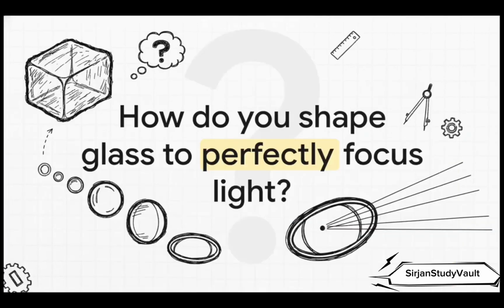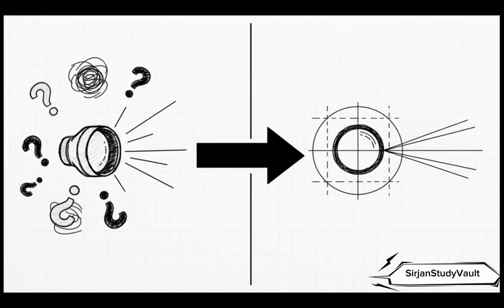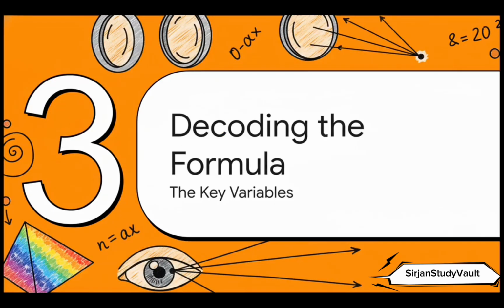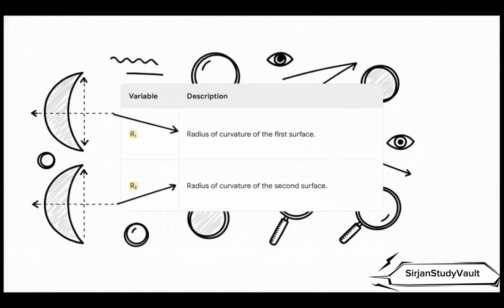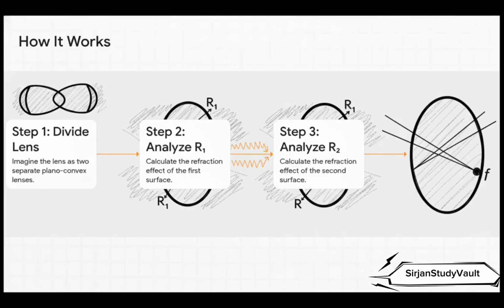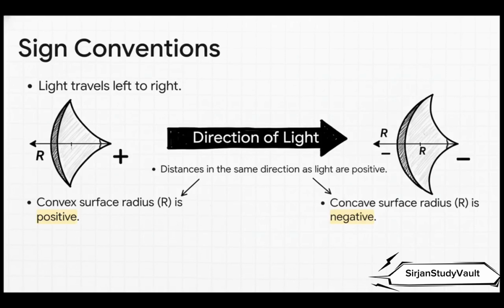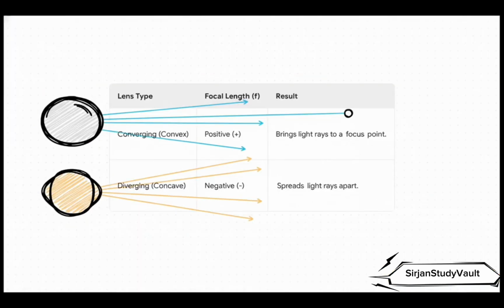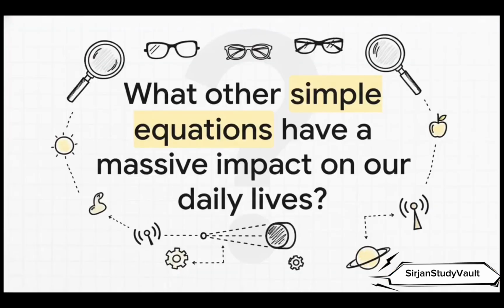"Lens Maker's Formula Derivation | Super Easy Method | Class 12 Physics"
In this video, I explain the Lens Maker's Formula derivation in a very simple and step-by-step way.
You will learn:
• What is Lens Maker's Formula
• Full derivation with clear diagrams
• Meaning of each symbol (μ, R1, R2, f)
• Important points for board exams
This is one of the most important derivations in Class 12 Physics Optics chapter.
Timestamps:
00:00 - Introduction
00:40 - Basics of Refraction through Lens
02:10 - Derivation of Lens Maker's Formula
04:50 - Sign Convention & Important Tips